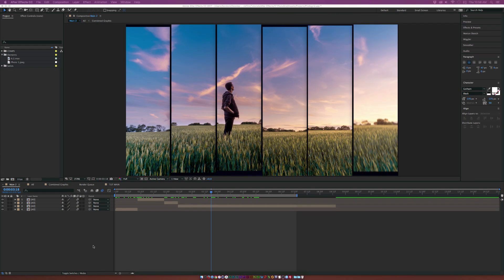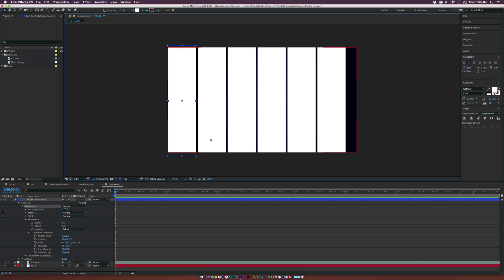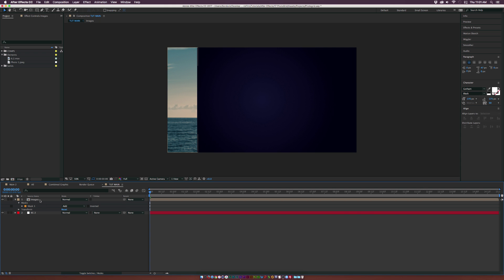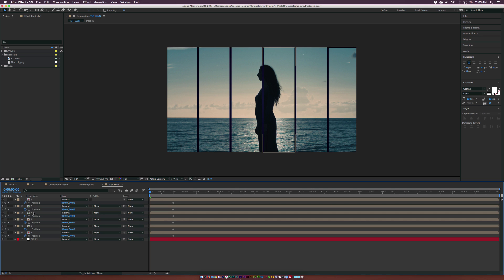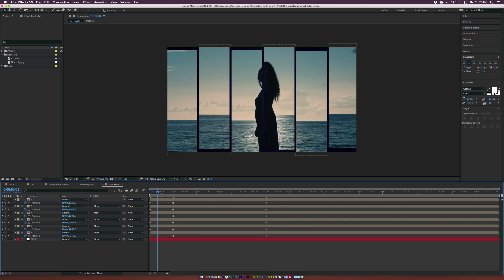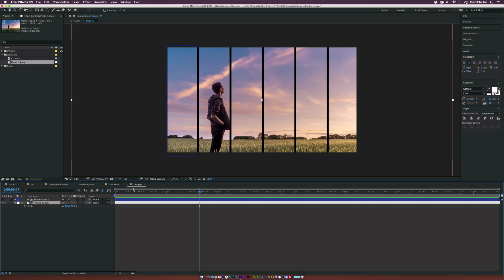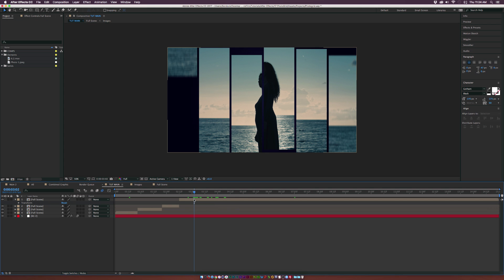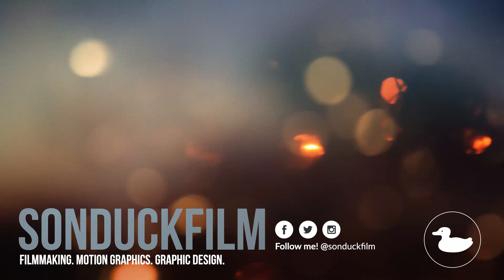Animated GRID for Photos & Videos | After Effects Tutorial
Learn how to easily create an animated grid for video or photo presentations. In this After Effects tutorial, you’ll be able to see how easy it is to break up your footage and put it on multiple layers.